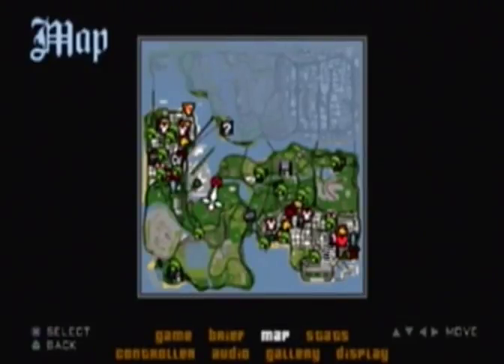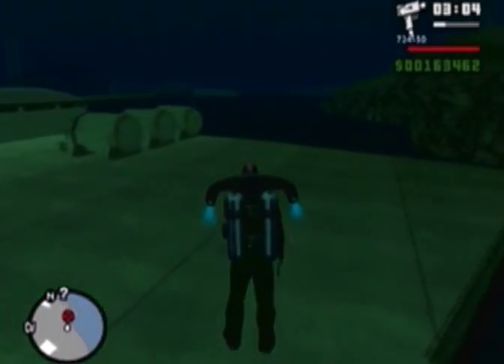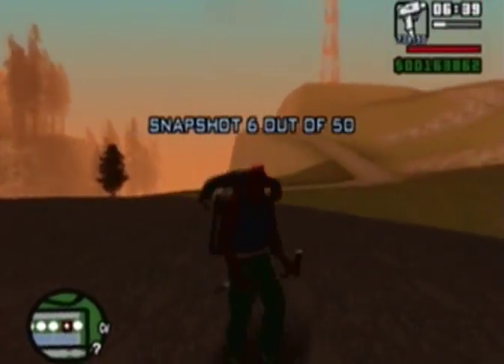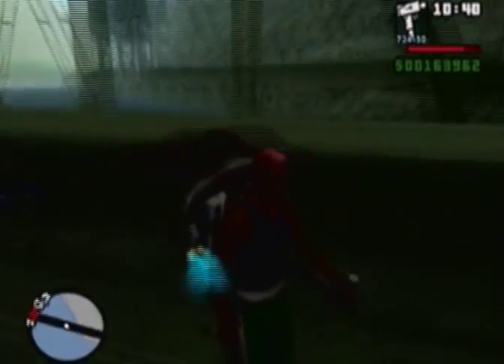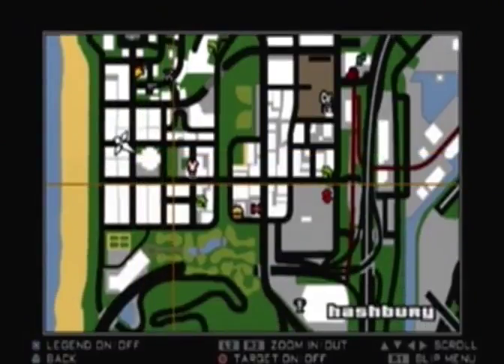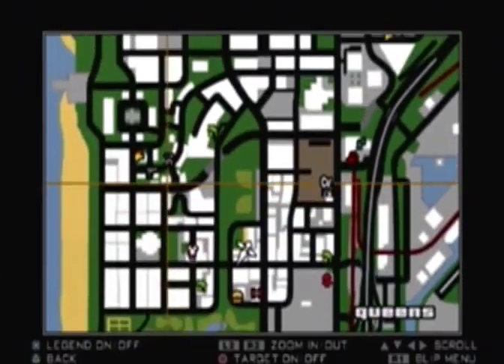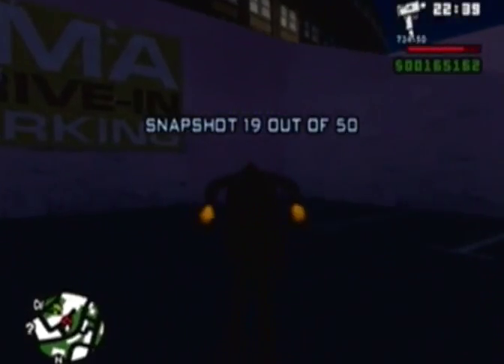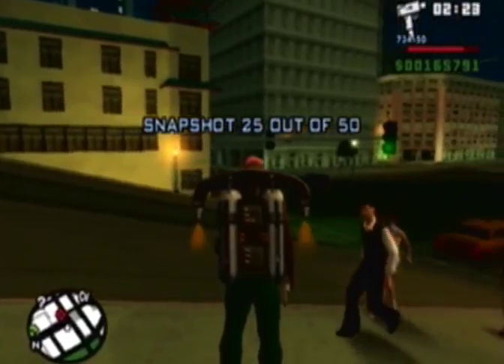Let's Play GTA San Andreas Snapshots 1-25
Scattered around San Ferrio are 50 snapshots that need to be taken. From historic landmarks to weird locations CJ looks to take all 50 of them.